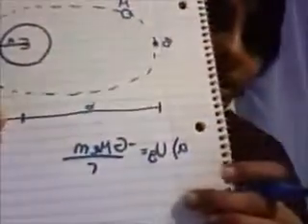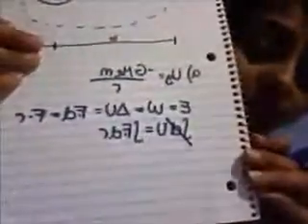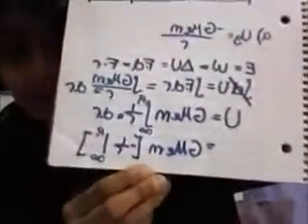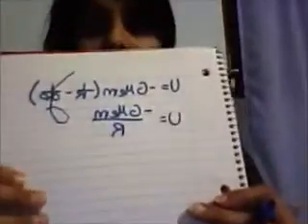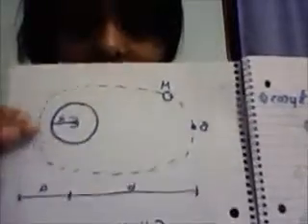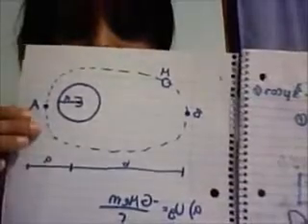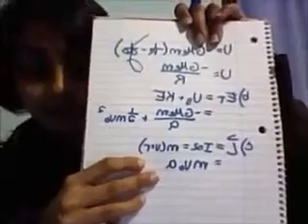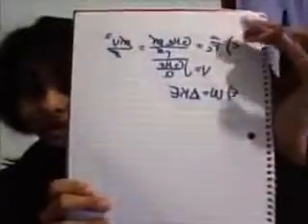AP Physics C 1994